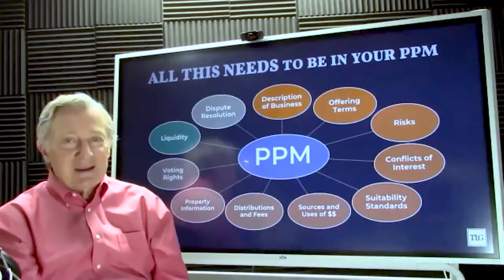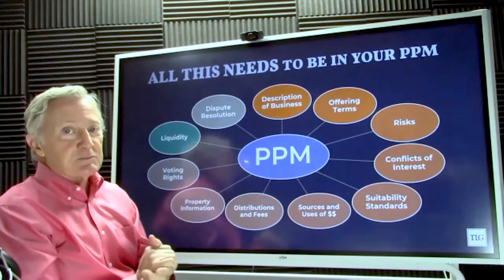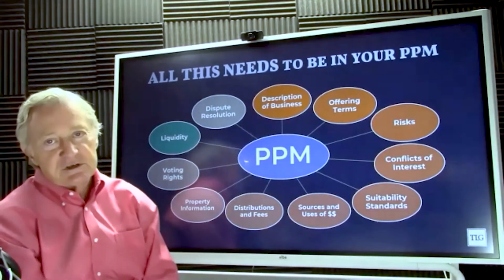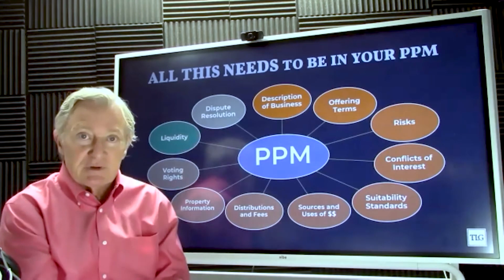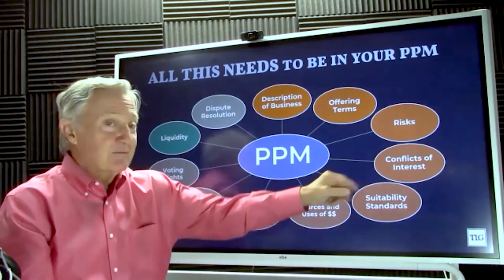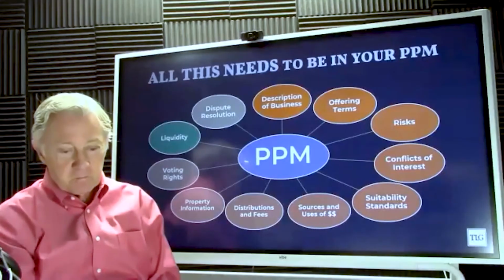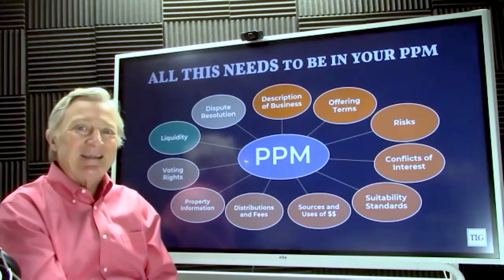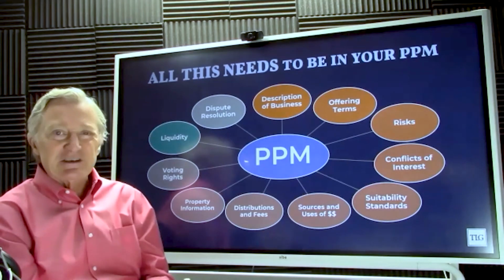Four Questions to Ask When Doing a Syndication - Gene Trowbridge | Investor Mindset EP209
If you’re financially ready to dive into a security deal but not so confident about it, Gene Trowbridge shares the four golden questions to ask before investing your money. Find out more about our investing opportunities

With over 25 years of experience in creating and sponsoring real estate investment groups, Gene Trowbridge possesses a wealth of wisdom we were lucky enough to hear back in Episode 168. In this episode, we’re bringing back one of the best snippets from our previous interview with Gene where we talk about security investing, and how you can do them right.

According to Gene, the four questions that you need to ask in a security deal are: “What happens if something happens to you?” “Have you done this before?” “Are you going to put money into this deal?” “What happens if something happens to me?” A lot to unpack there, so if you want to learn about business continuity, liquidity, and assessing a sponsor’s track record, click that ‘Play’ button and re-listen to this amazing interview with the one and only Gene Trowbridge.

WELCOME to your modern Real Estate Investing channel by The Investor Mindset by Steven Pesavento where you can find strategies & tactics for real estate investors of all levels to help you grow your business and your mind.

KEY TAKEAWAYS

1. Put everything in writing to let everyone in the deal know what’s going on.

2. When it comes to investment deals, education is everything.

3. Ask the four questions above before diving into a deal, especially if you cannot afford to lose money.

Steven Pesavento Host of The Investor Mindset Podcast and active investor who curates Commercial Real Estate Investments for clients at VonFinch Capital. He has raised $10’s of Millions dollars, which has successfully cycled through multiple assets. Beginning in Single Family as an operator he flipped over 200 houses in under 3 years, prior to expanding into Commercial to focus on building a business around working with his ideal client - successful high income earners like himself who are investing to create flexibility and independence.

Better Beliefs.
Better Habits.
Better Action.

wholesale real estate & real estate education how to investing
how to flip a house & multifamily real estate investing